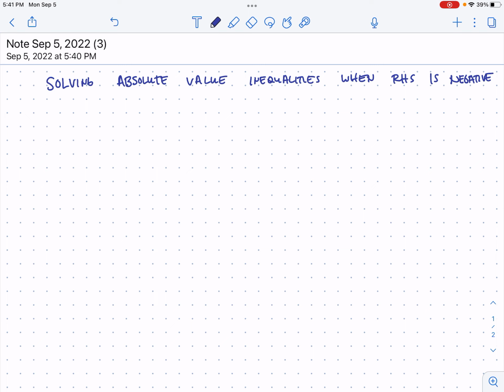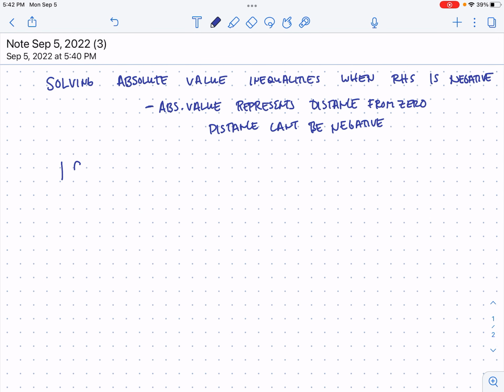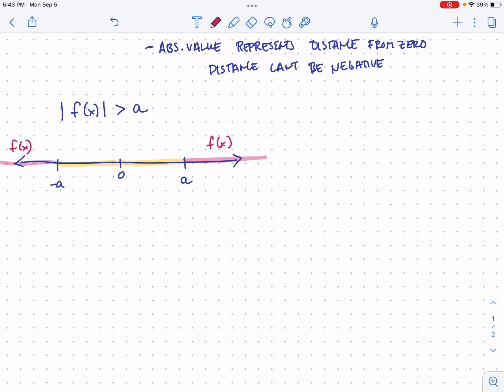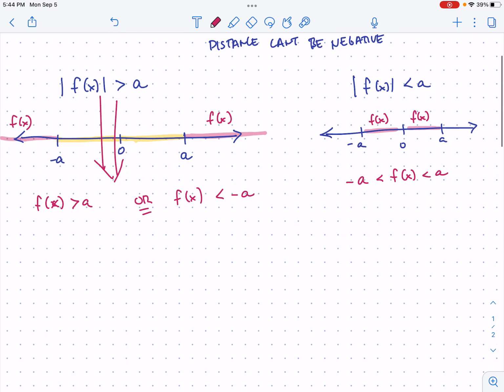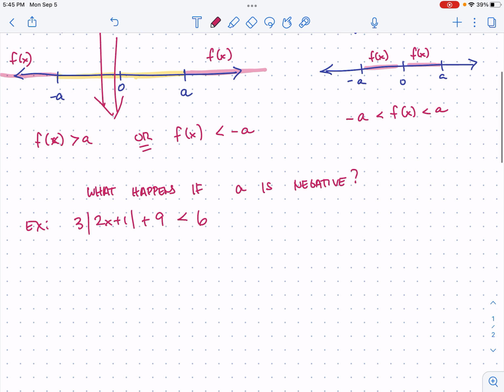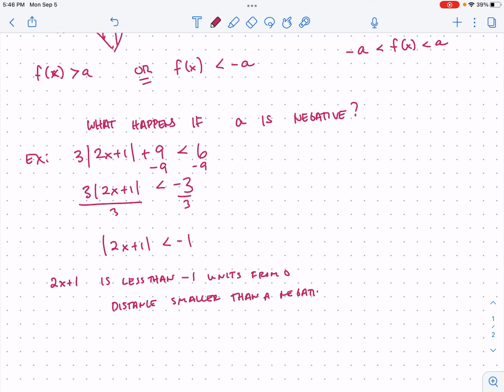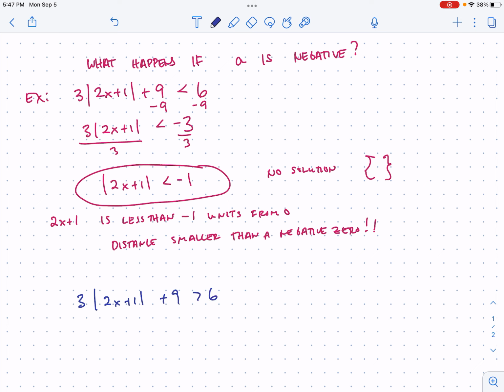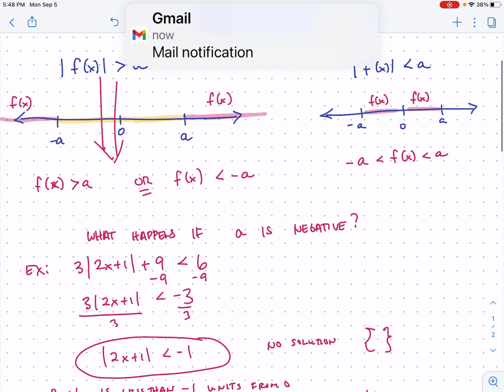Absolute value inequalities and negative numbers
Algebra students often struggle with how to handle a negative value on one side of an absolute value inequality. This video explains how to solve this and gives an explanation of why those answers are correct.